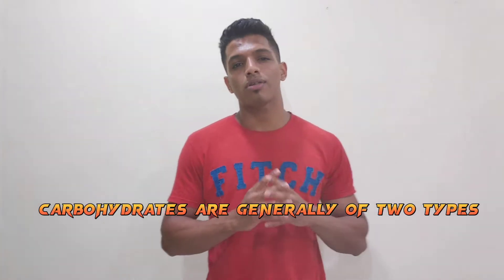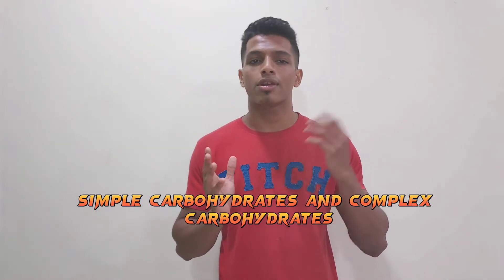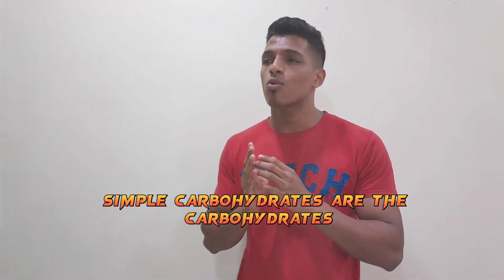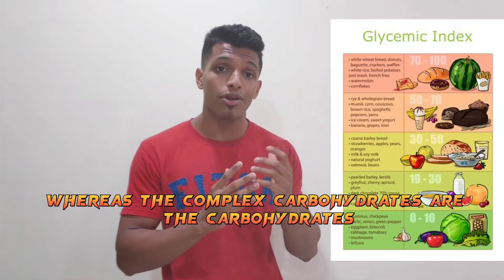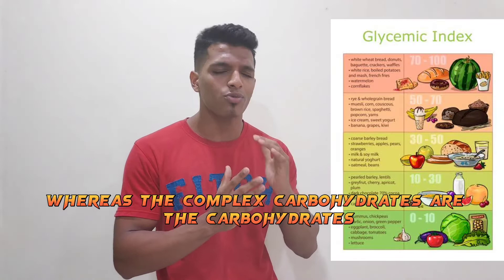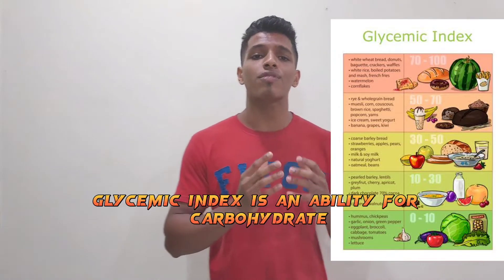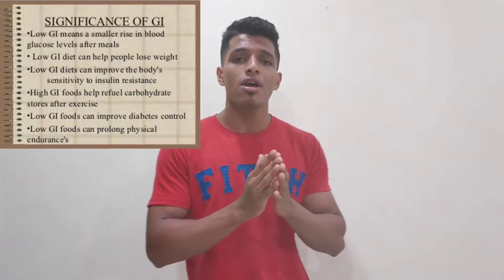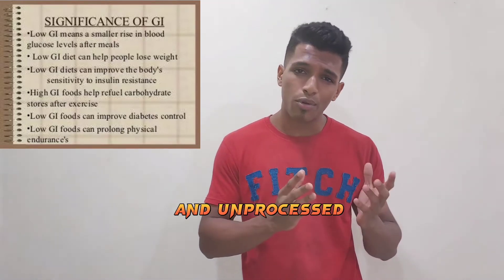Simple Carbs Vs Complex carbs